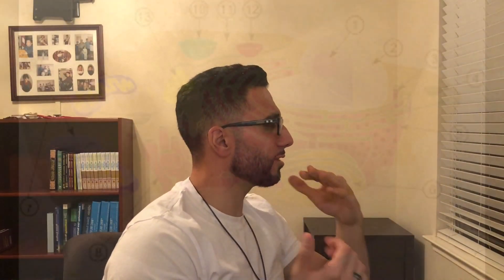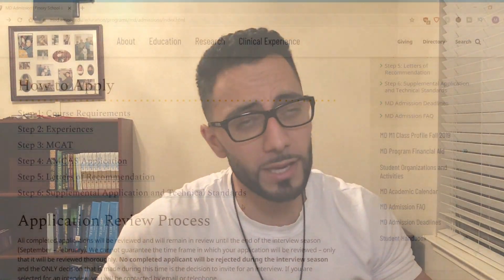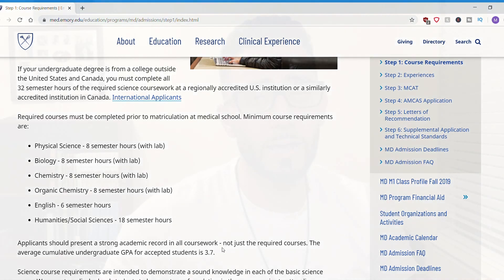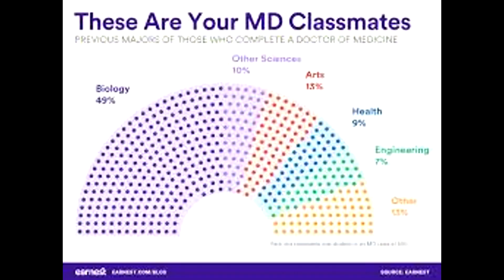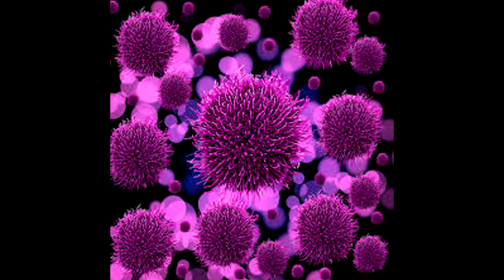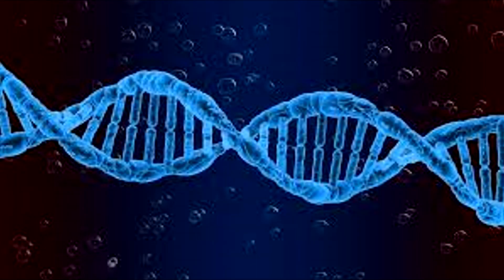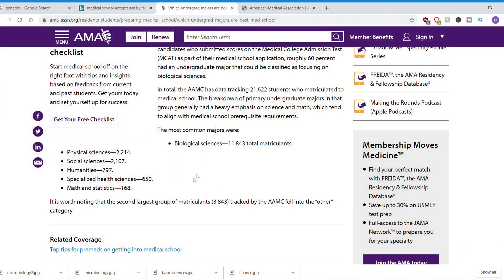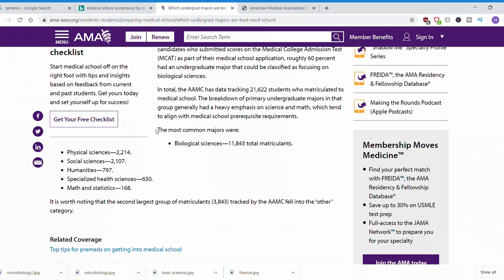The BEST PRE MED MAJOR | Which major to choose!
What is the best major to pursue as a pre-med student? As a previous member of the medical school interview committee and current resident interview committee, in this video I will give you some insider tips on which major you should choose as a pre-med student!

Books I recommend to read:
The White Coat Investor